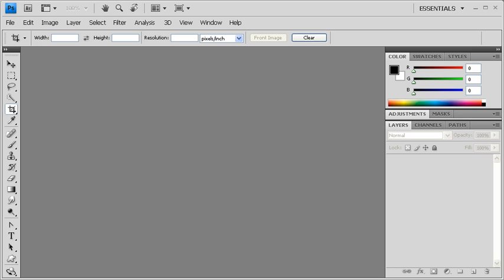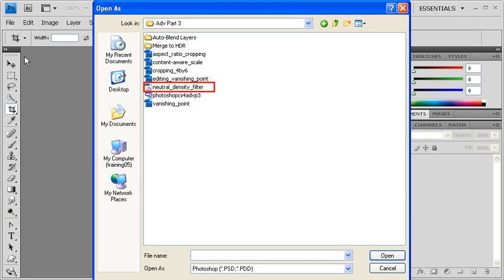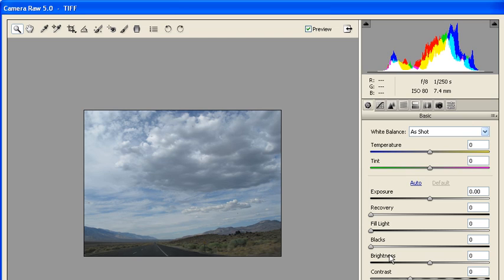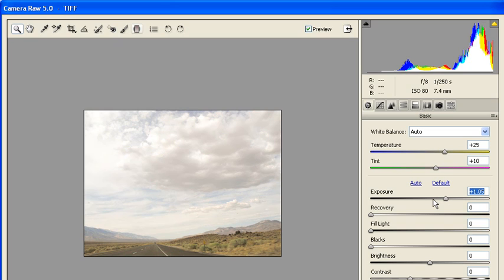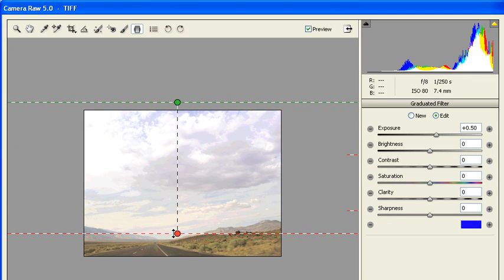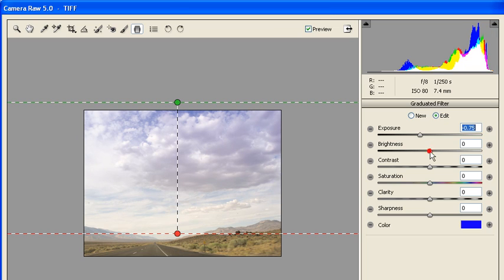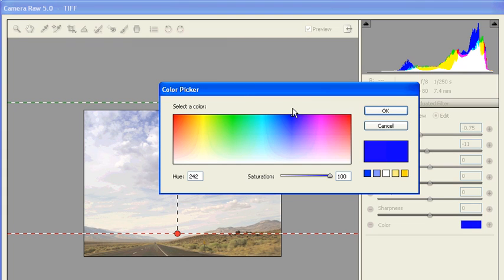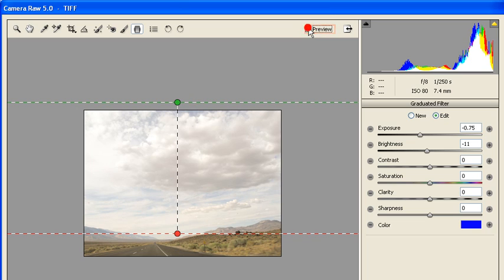3.7 Fixing Skies from Gray to Dynamic: Adobe Photoshop CS4 Video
This Photoshop how to video demonstrates using a neutral density filter.  When the sky looks gray or is too dark in an image, use Photoshop's neutral density filter to fix the dark area of the sky to help achieve proper image exposure.